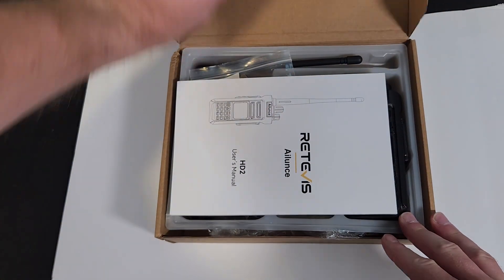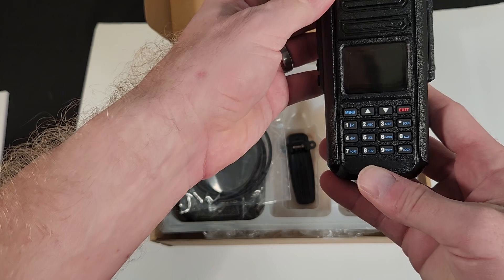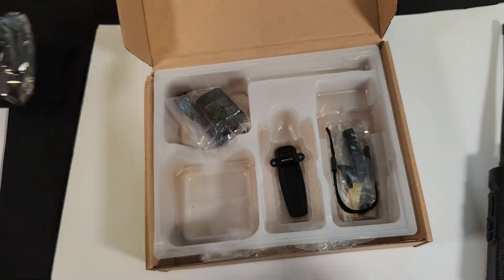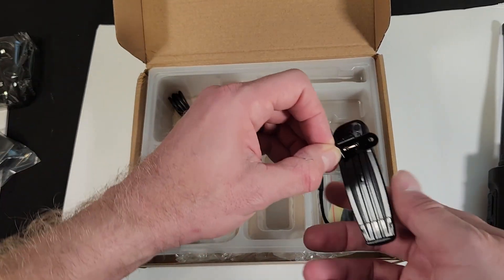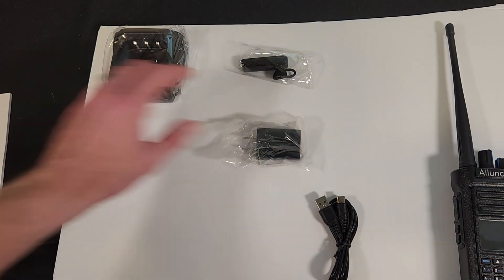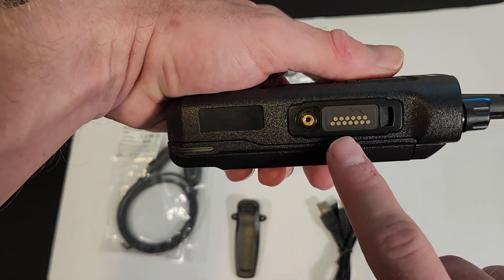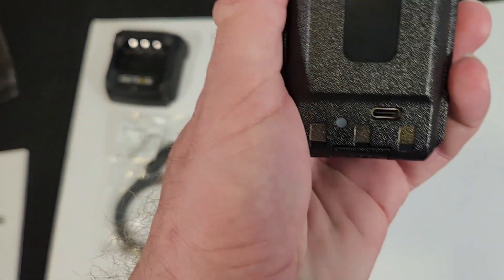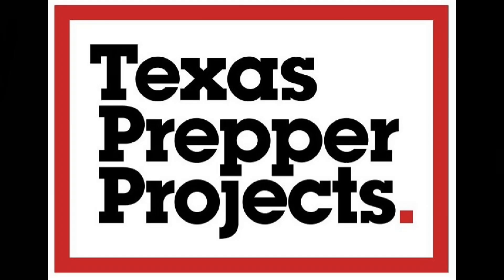Retevis Ailunce HD2 DMR Radio! GPS, Bluetooth, 3200mAh Battery, AES256 | Texas Prepper Projects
If you want to get into DMR, look no further.  The Retevis HD2 has an incredible feature set at a fantastic price!  You can't beat this one for under $170!